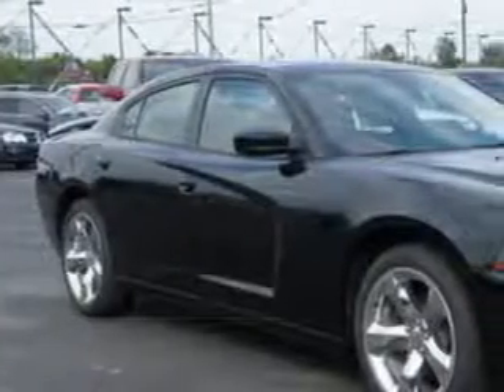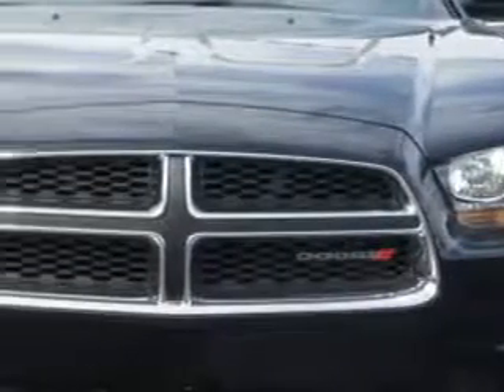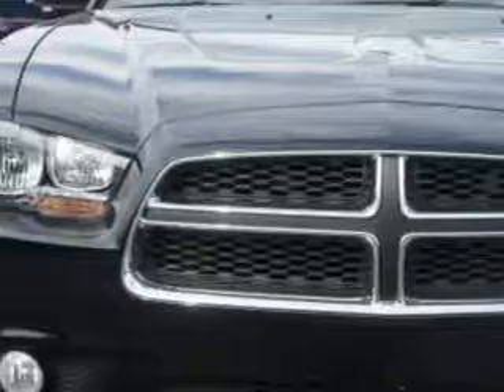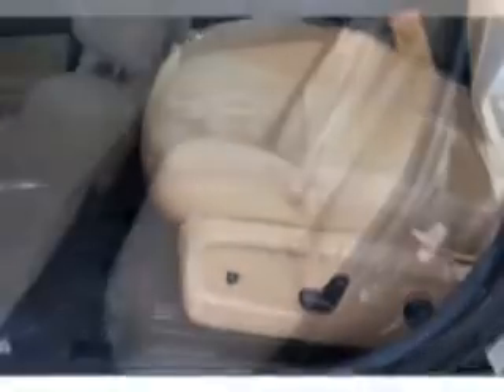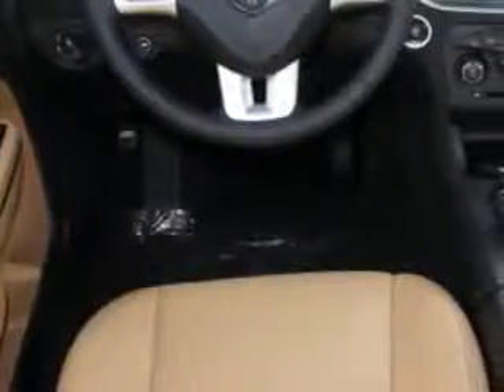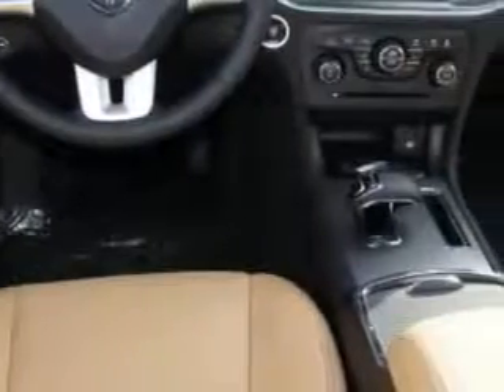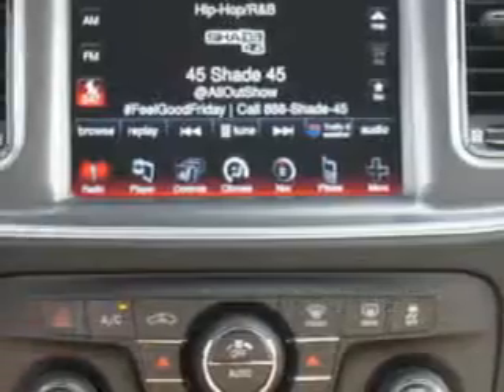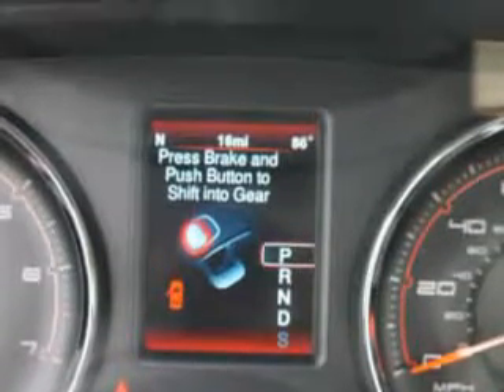2013 Dodge Charger Riverside Autoplex of Muskogee Muskogee, OK 74401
Dodge Charger You will love this Pitch Black Clear Coat Dodge Charger 4 Dr Sedan, equipped with a 6 Cylinder engine and an automatic transmission. Enjoy an exceptional 31 miles to the gallon on this great car with features like Sirius Xm Satellite Radio, Halogen Headlights, Ipod, Iphone, External Memory Integration, Auto-Dimming Rearview Mirror With Microphone, Remote Operation Power Windows, Cooled Beverage Holders, Heated Beverage Holders, Ambient Lighting, Electronic Stability Control, Illuminated Beverage Holders, Remote Engine Start, Heated Exterior Mirrors, Power Adjustable Lumbar Passenger Seat, Power Adjustable Lumbar Driver Seat, Remote Anti-Theft Alarm System, Push-Button Start, Braking Assist - Hill Start Assist, Universal Garage Door Opener, Electronic Brakeforce Distribution, Front Fog Lights, and much more. Enjoy the drive and have peace of mind in this Dodge Charger. See us at Riverside Autoplex of Muskogee today!
MILES:     15
VIN:2C3CDXHGXDH742729

1711 West Shawnee
Muskogee, Oklahoma 74401